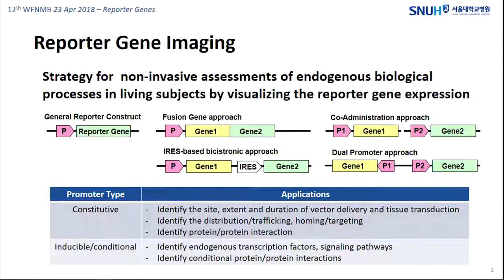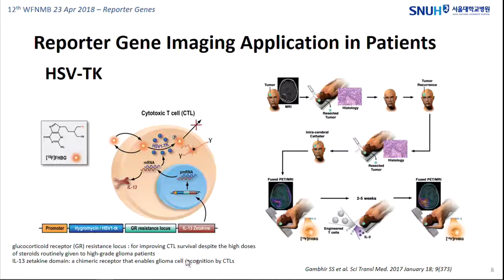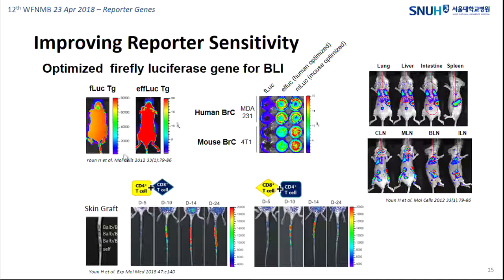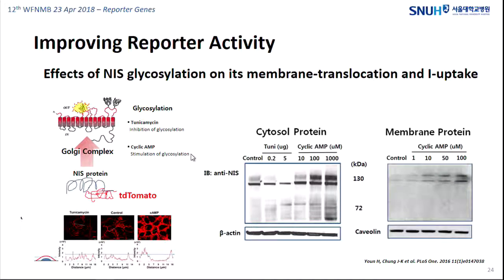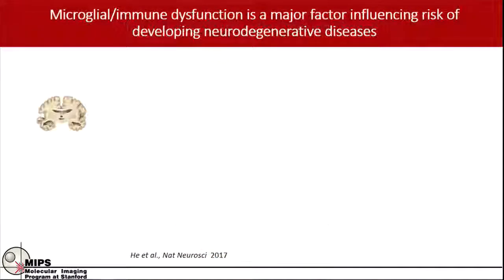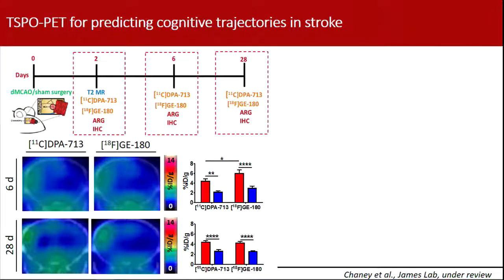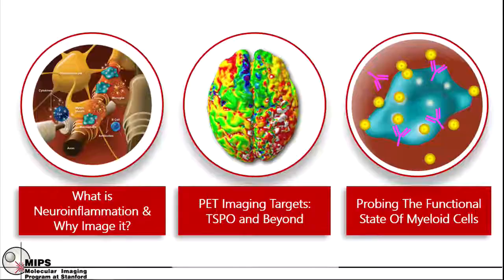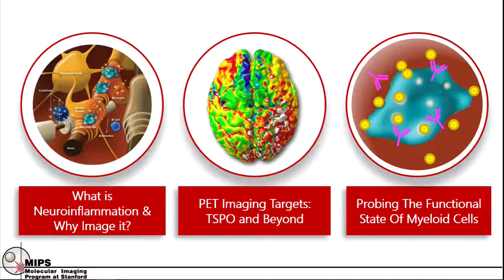E MON 218 1030 CONCURRENT